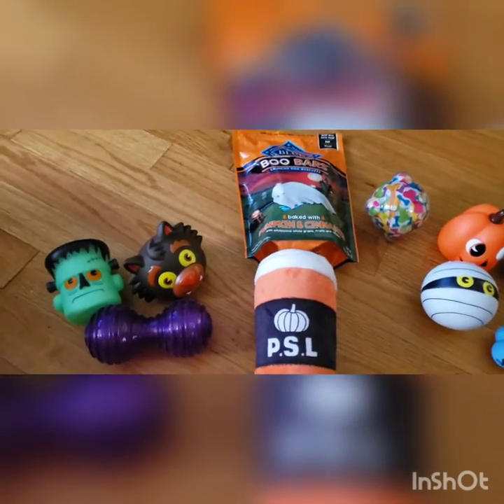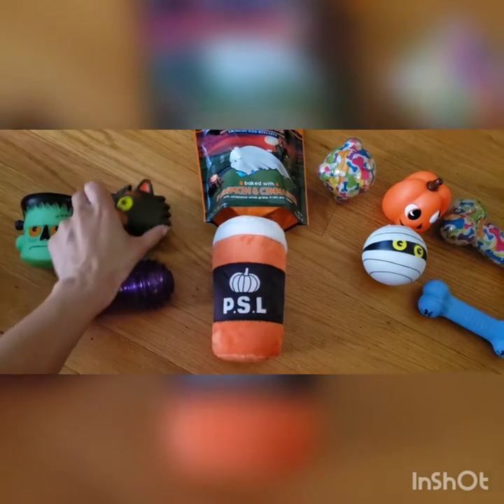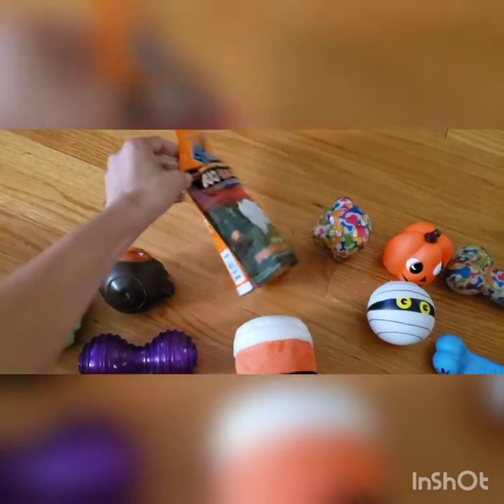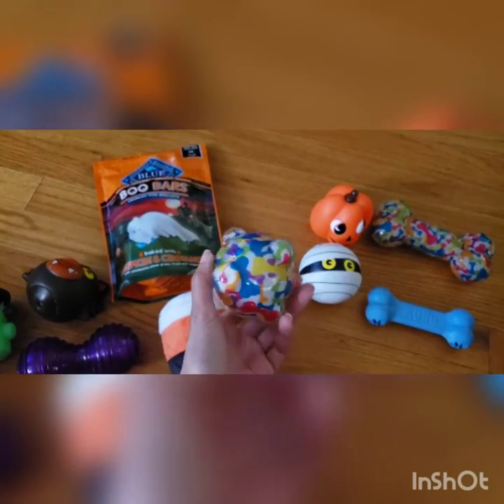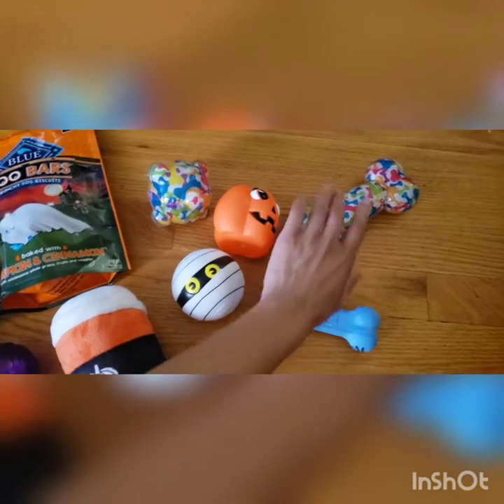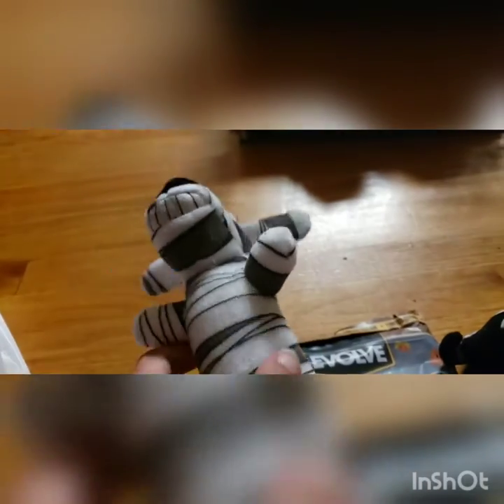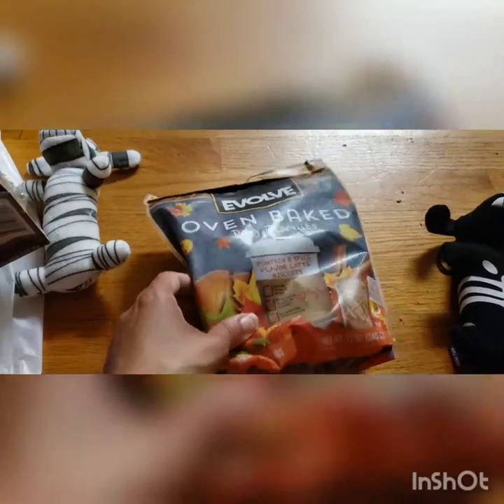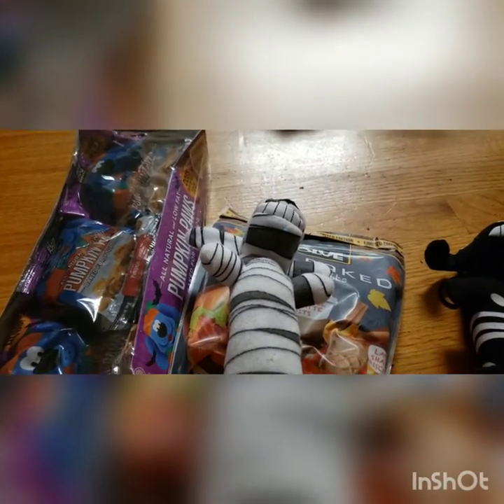Elijah's Halloween Haul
petsmart haul, Petco haul, TJ Maxx haul, puppy haul, Halloween haul, puppy Halloween haul

Elijah and I went to Petsmart, Petco, and TJ Maxx on a puppy Shopping spree. These are the findings we found.